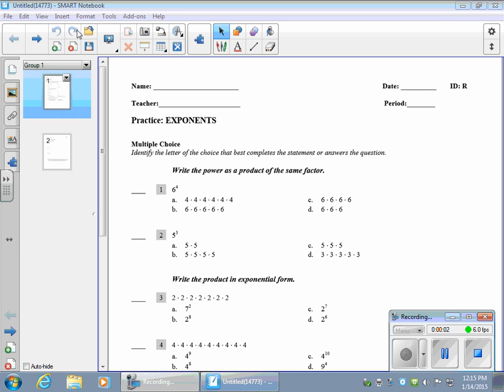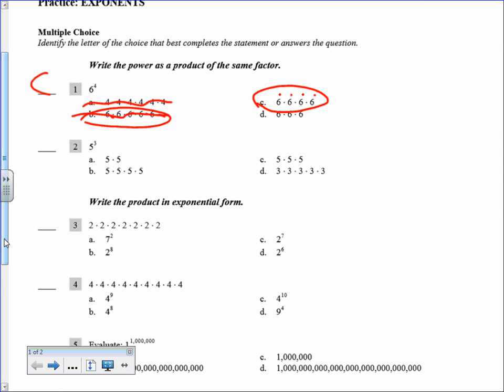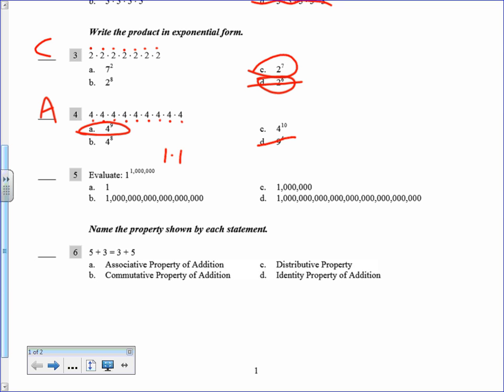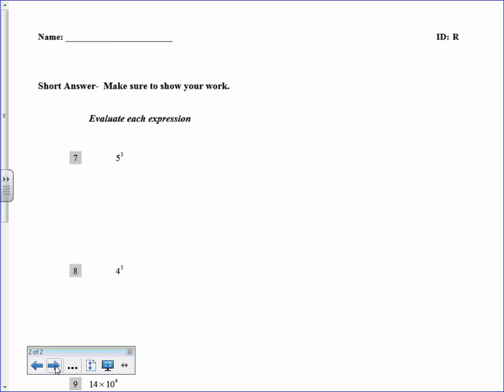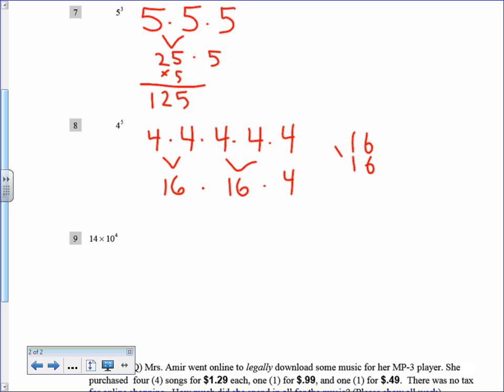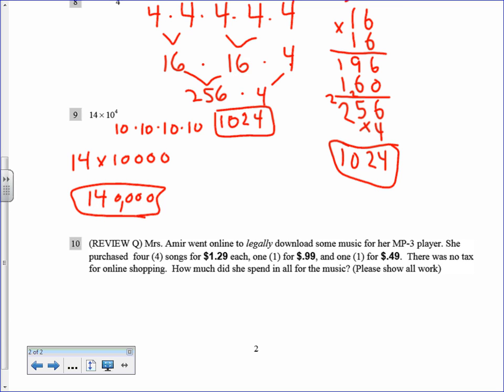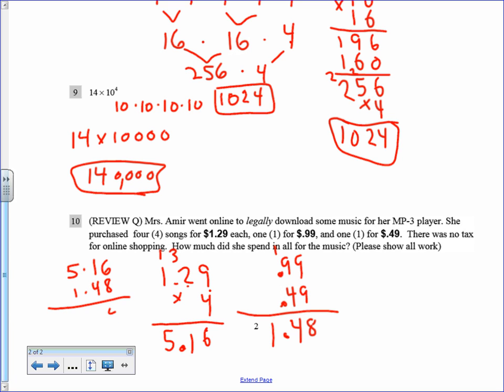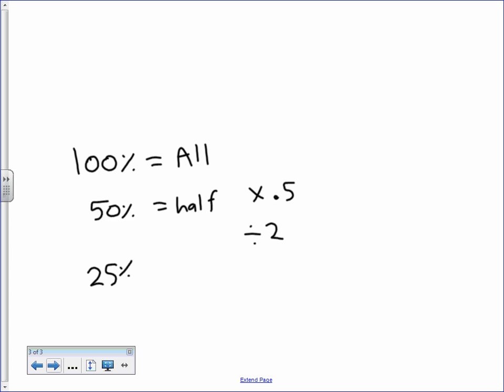EXPONENTS REVIEW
Description